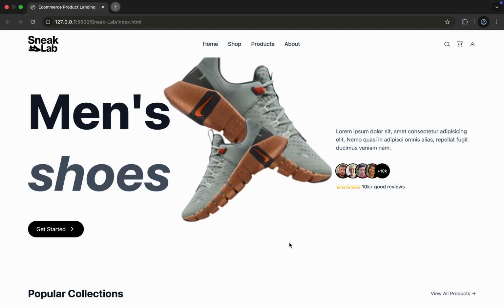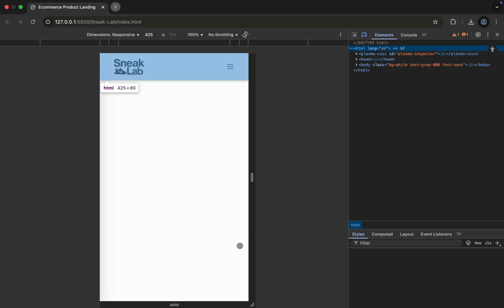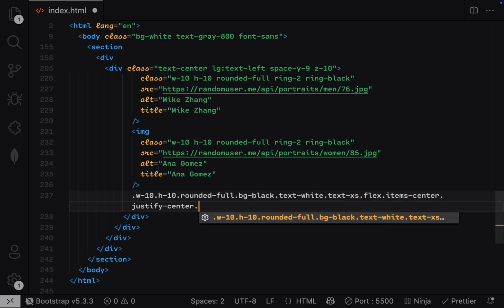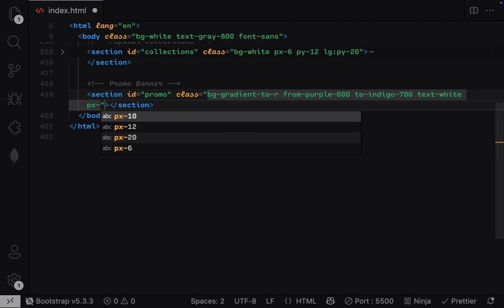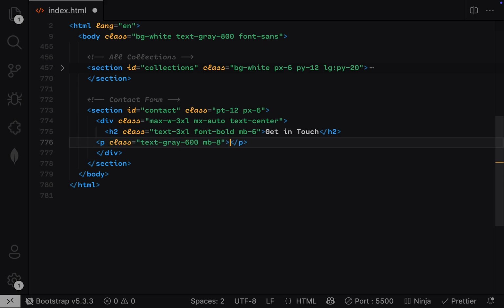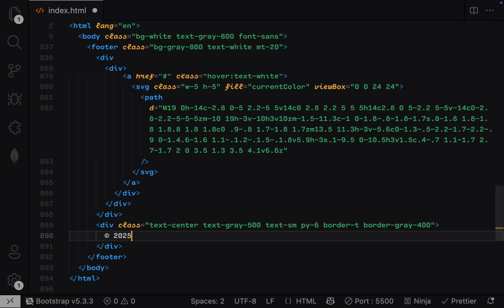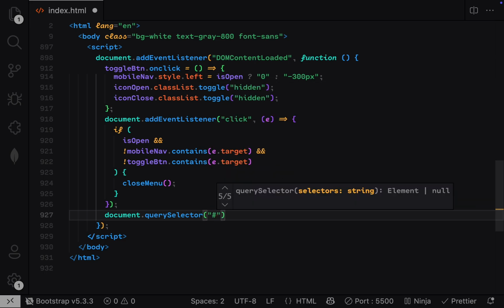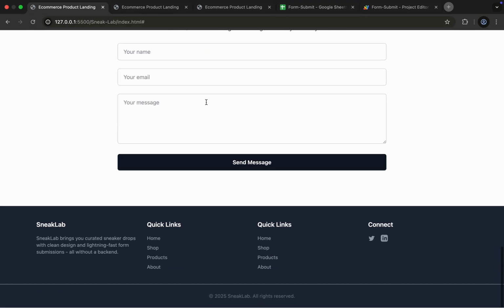Tailwind CSS E-commerce Website + Contact Form to Google Sheets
🔥 In this step-by-step tutorial, we’ll build a complete Ecommerce Product Website using Tailwind CSS — with form validation and a working contact form that sends submissions to **Google Sheets** without any backend or server!

✅ Perfect for beginners and intermediate devs looking to:
- Build a fully responsive landing page
- Use Tailwind CSS for modern, clean UI
- Add a form that submits to Google Sheets using Google Apps Script
- Validate form fields with vanilla JavaScript
- Build a real-world project without Node.js or any backend!

📥 By the end of this video, you'll have a fully functional portfolio-level project you can showcase or customize for clients and businesses.

📌 Chapters:
00:00 - Intro
00:30 - Project Setup
00:56 - Responsive Navbar
07:25 - Hero Section
16:05 - Popular Collection Grid
22:23 - Promo Banner (CTA)
27:18 - All Collections Grid
29:00 - Contact Form + Validation
35:00 - Responsive Footer
40:00 - Responsive Mobile Menu JavaScript
46:55 - Google Sheets Integration

function doPost(e){
  var sheet = SpreadsheetApp.getActiveSheet();
  var data = JSON.parse(JSON.stringify(e.parameter));
  sheet.appendRow([new Date(), data.name, data.email, data.message]);
  return ContentService.createTextOutput("Success").setMimeType(ContentService.MimeType.TEXT);
Make sure to set the permissions and deploy as “Web App” with:
- Execute as: Me (your account)
- Access: Anyone

📩 Need help or custom dev support? Reach out  via email.

and get notified when new ones drop!